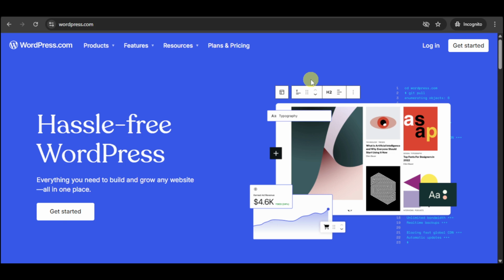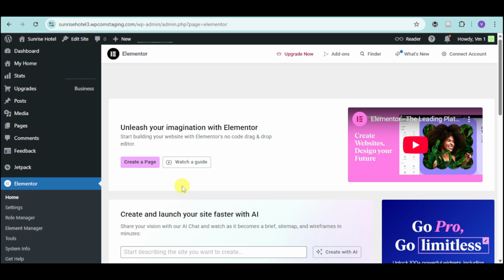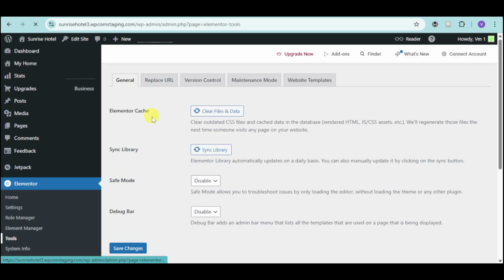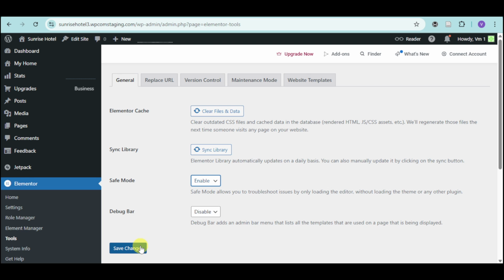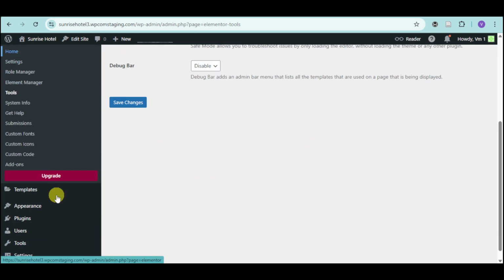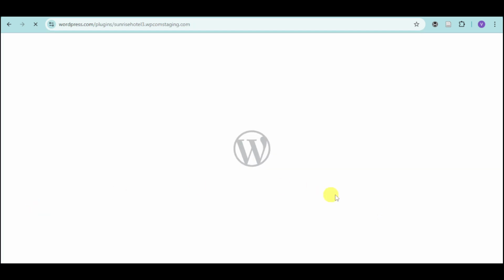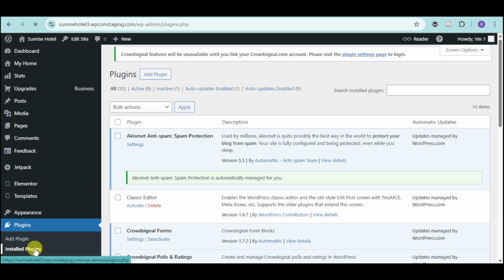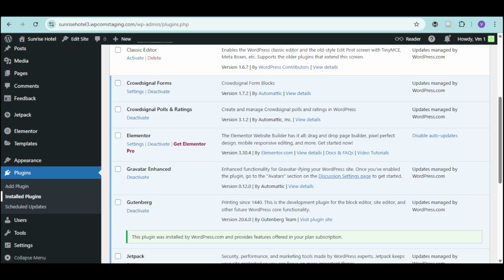How to Fix the Preview Could Not Be Loaded Error with Elementor 2025 (EASY GUIDE)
Getting the “Preview Could Not Be Loaded” error in Elementor? Here’s how to fix it fast.
In this step-by-step tutorial, you’ll learn the common causes of this Elementor error and the exact methods to fix it so you can get back to editing your WordPress site without interruptions.

In this video, you’ll learn:

    How to fix the preview could not be loaded error in Elementor

    Common reasons this error happens (theme conflicts, plugin issues, server settings)

    Clearing cache and refreshing Elementor preview

    Adjusting memory limits and PHP settings in WordPress

    How to troubleshoot using safe mode

Perfect for WordPress Elementor users who want quick solutions to editing problems.